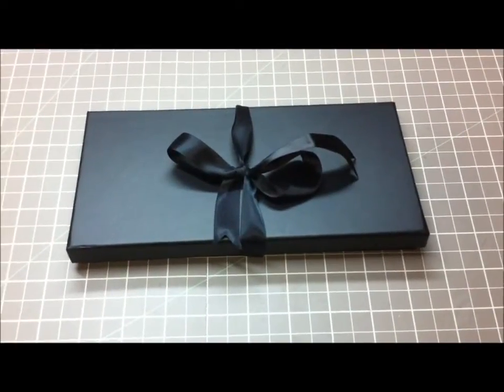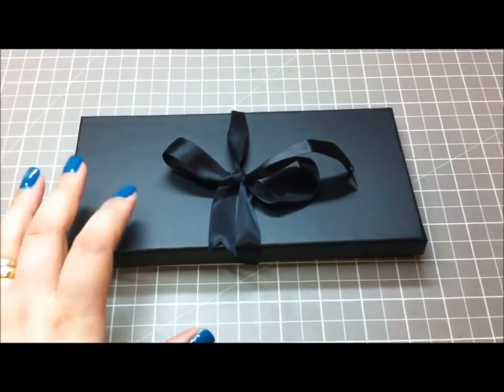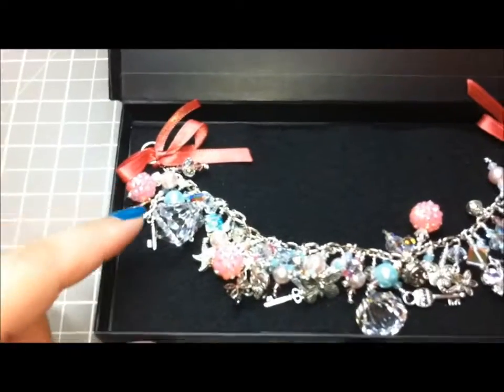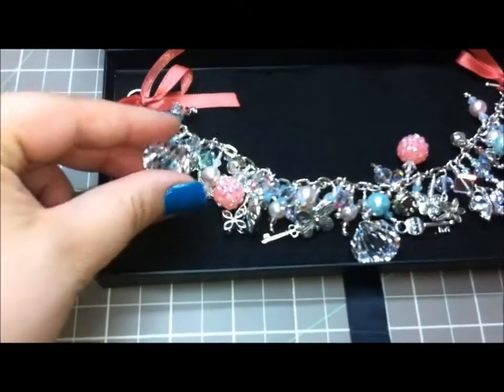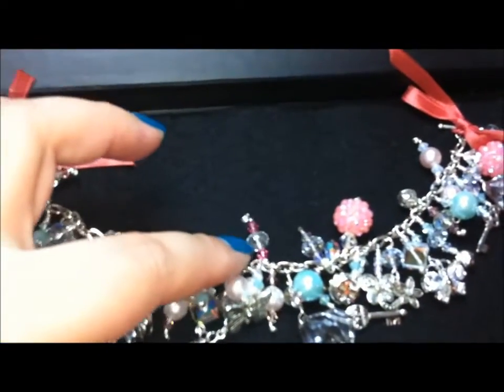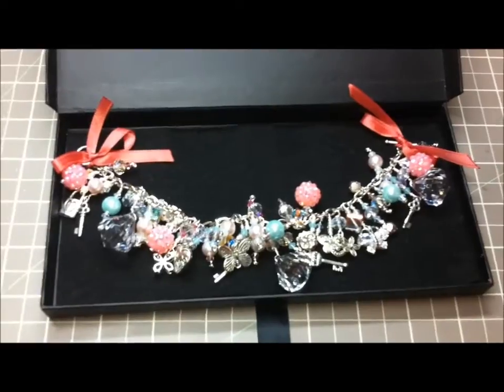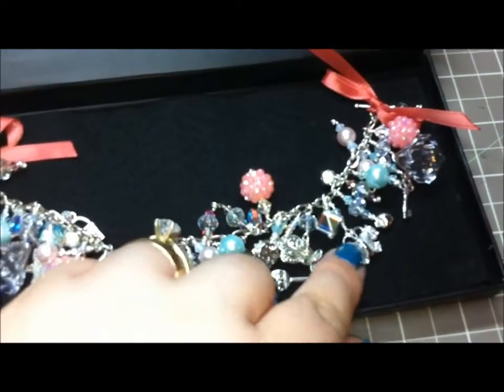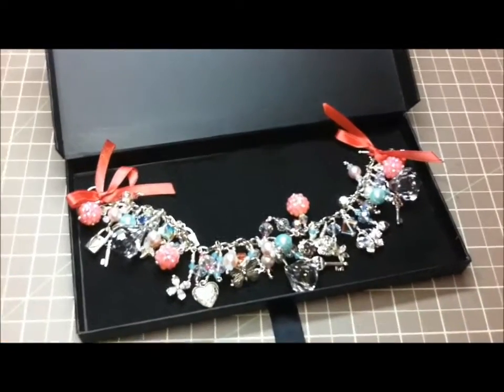Chunky Charm Bracelet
Heya Friends!
Here's the charm bracelet I created for my partner Liz for the Chunky Charm Bracelet Swap on LSH. This was super fun to make and luckily Liz LOVED it!